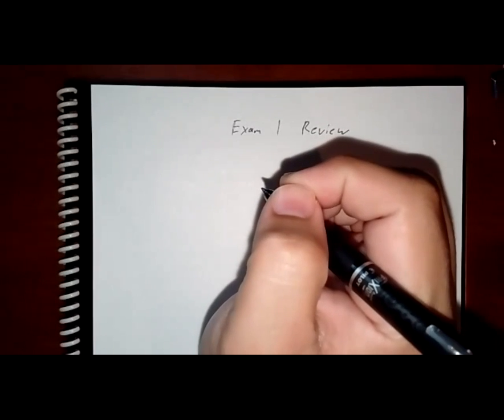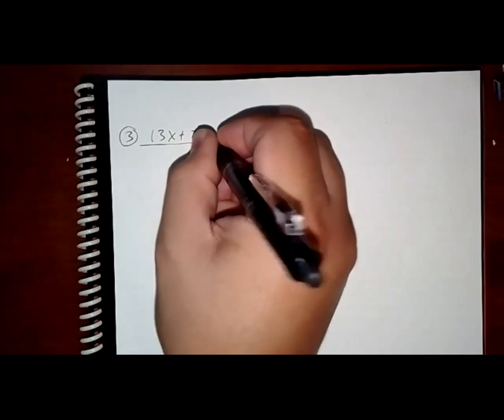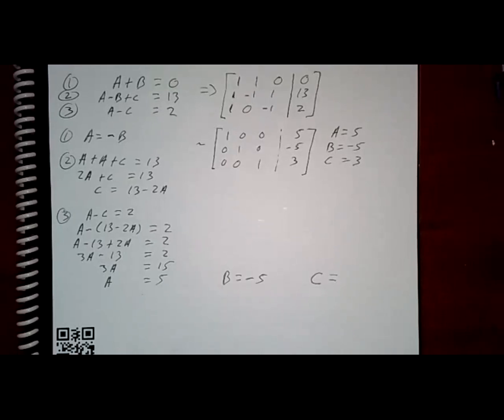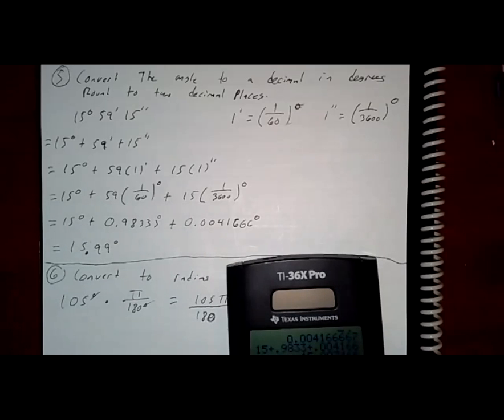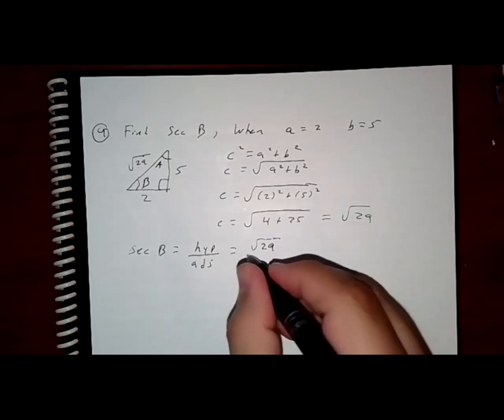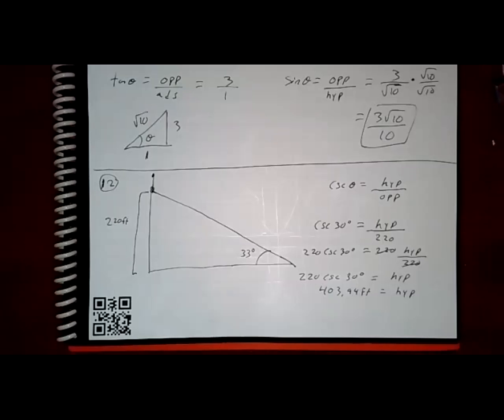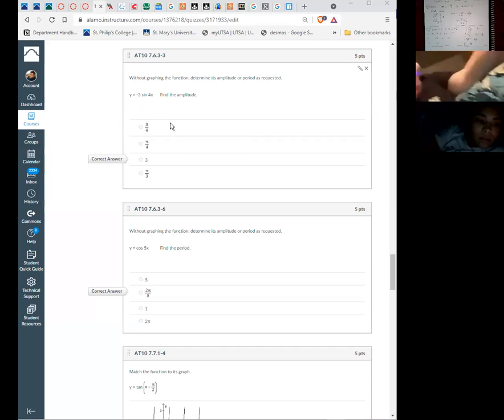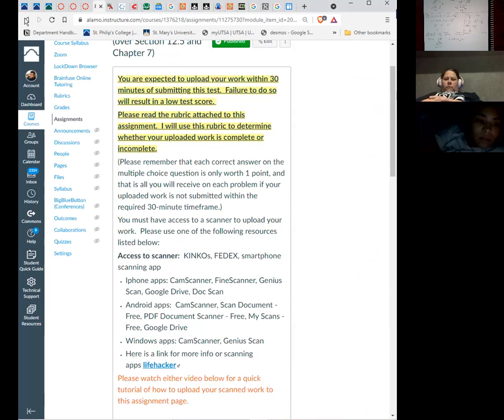Pre Calculus Exam 1 Review